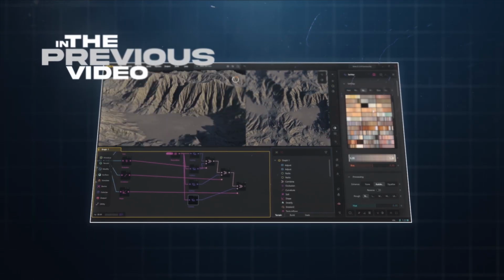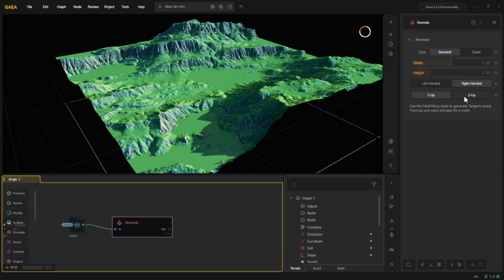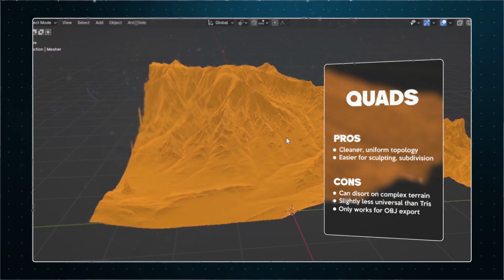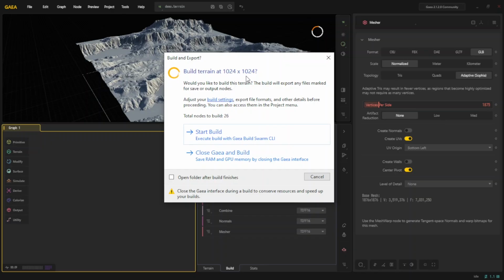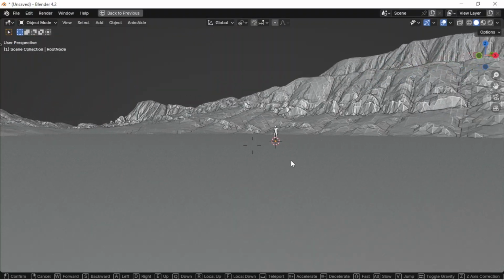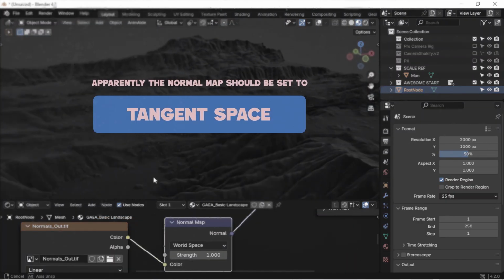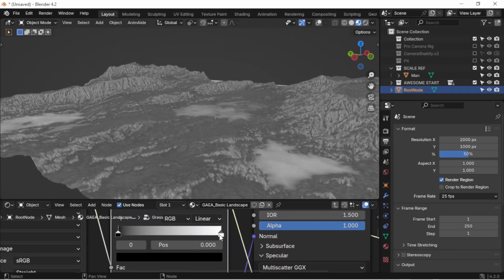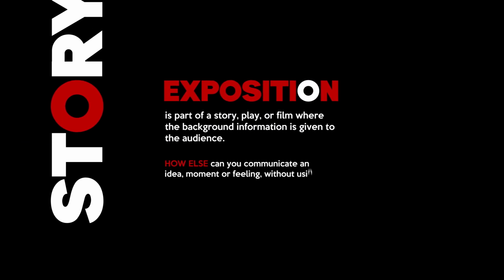Cinematic Landscapes | GAEA to Blender Workflow Tutorial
In this tutorial, I’ll walk you through the full workflow of exporting your terrain and textures from GAEA and bringing them into Blender for texturing. Whether you’re creating environments for games, films, or 3D art, this step-by-step guide will help you set up a clean and efficient pipeline.

🔹 What you’ll learn:

How to properly export your terrain from GAEA

Best settings for exporting texture maps

Importing terrain and textures into Blender

Setting up materials and textures in Blender’s Shader Editor

Tips for achieving realistic landscapes

This workflow is perfect for beginners and intermediate users who want to speed up their environment creation process while keeping results professional.

All music from Pixabay